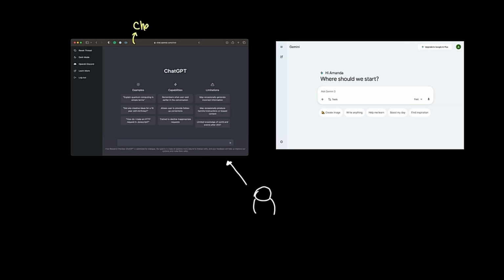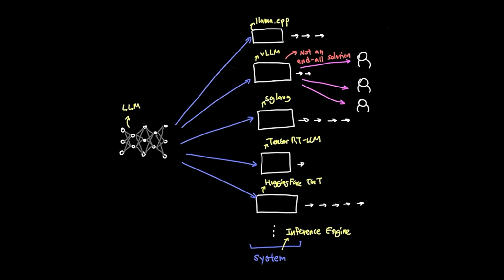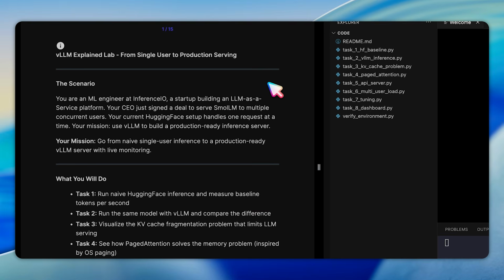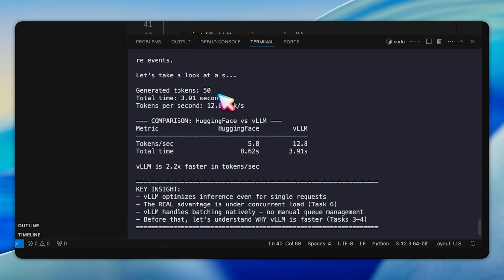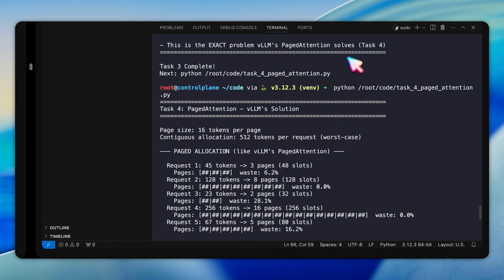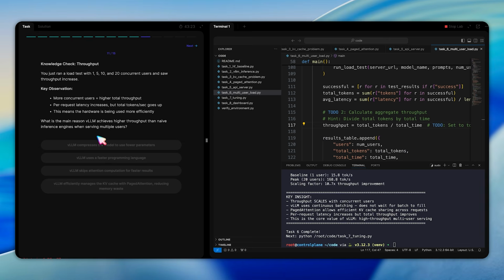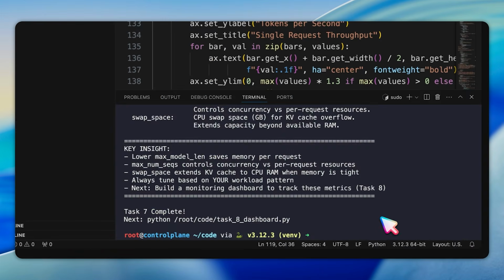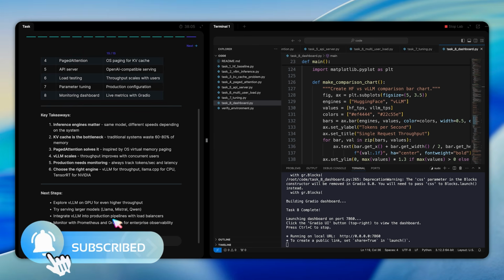Understanding vLLM with a Hands On Demo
Most people can use an LLM. Very few know how to serve one at scale.
This video breaks down vLLM, the inference engine transforming production AI deployments, and shows you exactly why it dominates when it comes to throughput, concurrency, and KV cache efficiency.

No fluff. No theory overload. Just clear, hands-on learning starting from why your LLM is slow, all the way to launching a production-ready API server with a live monitoring dashboard.

📌 WHAT YOU'LL LEARN IN THIS VIDEO
✅ What LLM inference is and why tokens per second varies across platforms like ChatGPT & Gemini
✅ Comparison of different inference engines
✅ The KV Cache problem
✅ How PagedAttention works — inspired by OS virtual memory paging
✅ Demo - Build a monitoring dashboard to track throughput, latency & concurrency live

Practice everything in a real sandbox environment with no local setup, no credit card, no surprises.
GPU environment, model weights, and all dependencies are already configured and ready to go.

⏱️ TIMESTAMPS
00:00 – Overview of LLM Inference Engines
00:52 – What Makes vLLM Stand Out
01:48 – How PagedAttention Works
02:31 –  Other Inference Engine
03:44 – Lab Intro & Environment Setup
05:21 – Task 1 - Naive HuggingFace Inference
05:58 – Task 2 - vLLM Offline Interference
07:04 – Task 3 - The K Cache problem
07:52 – Task 4 - PageAttention
09:11 – Task 5 - Launch vLLM as an OpenAI-compatible API server
10:08 – Task 6 - Multi-user Throughput under load
11:29 – Task 7 - Tuning vLLM Parameters for Production
12:21 – Task 8 - Capstone (Building a Monitoring Dashboard)
13:54 – Key Takeaways & When to Use vLLM vs Other Engines